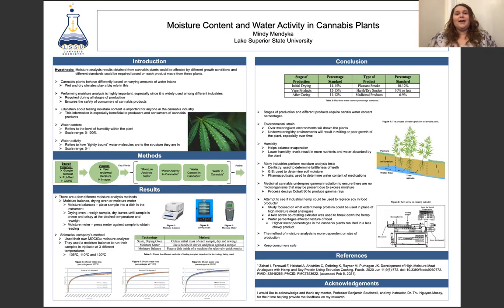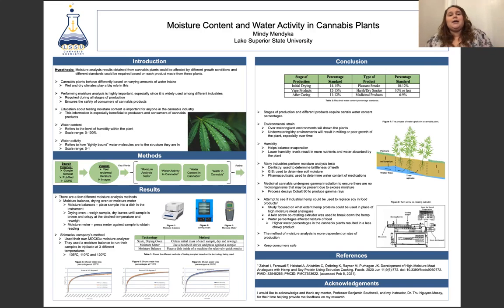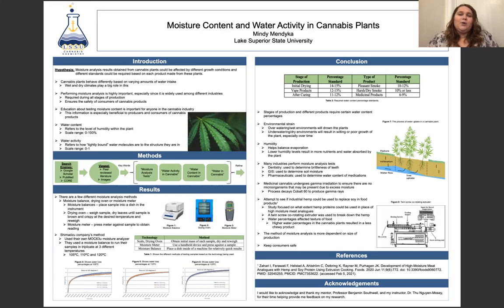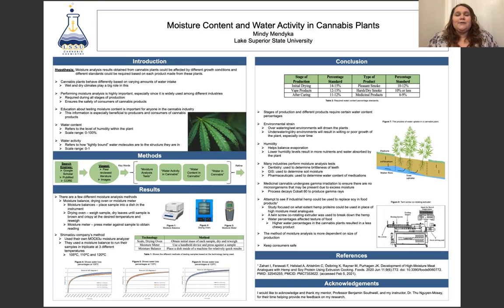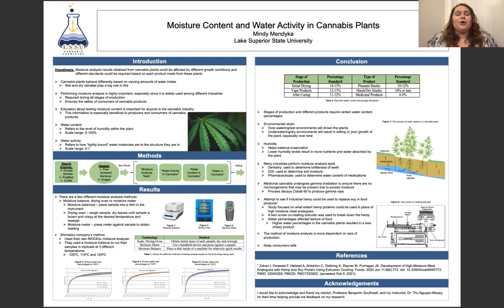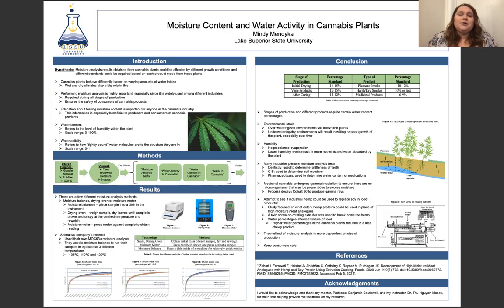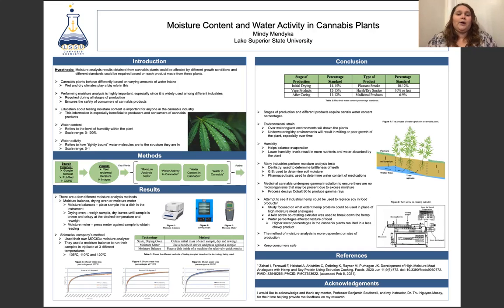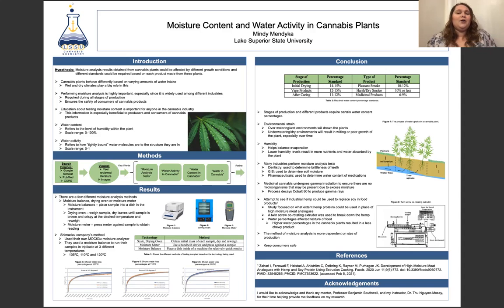Mindy Mendkya Poster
Moisture Content and Water Activity in Cannabis Plants